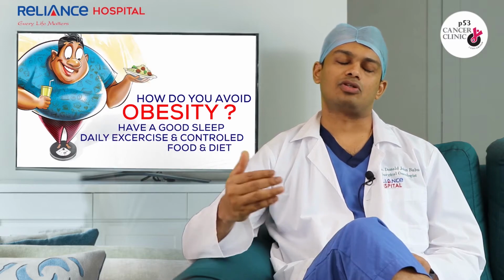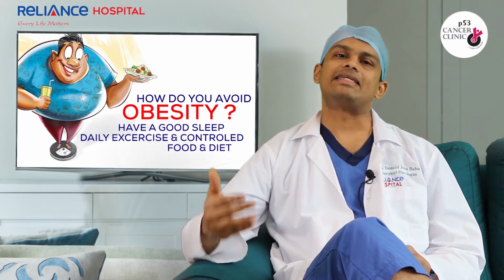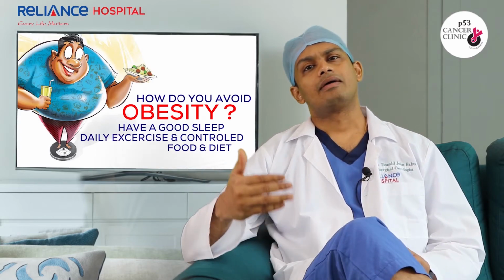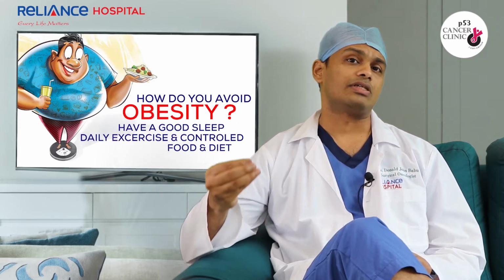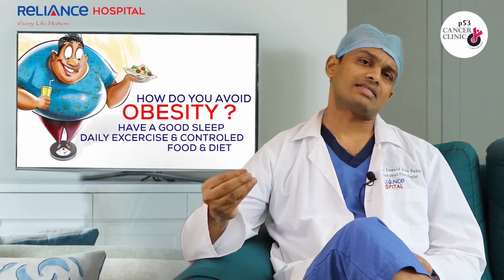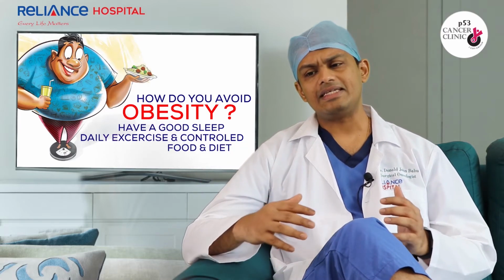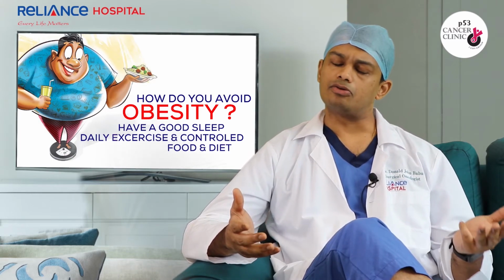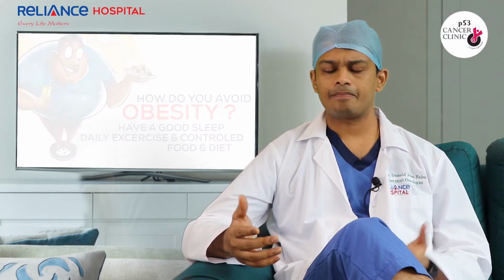What is cancer? What causes cancer and How is it Prevented and Treated | Dr Donald Babu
Hello Everyone, In this Video, Dr Donald John Babu talked about All the factors of Cancer. He is designated Oncologist at Reliance Hospital, Koperkhairane, Navi Mumbai. He shared the series of lectures. This is a part of the lecture series. Today, He shared detailed Information about the causes of cancer and How is it Prevented.
He also shared that How can cancer be treated and what can be done to prevent the side effects of the treatment of cancer.